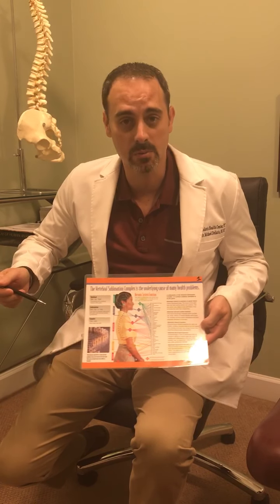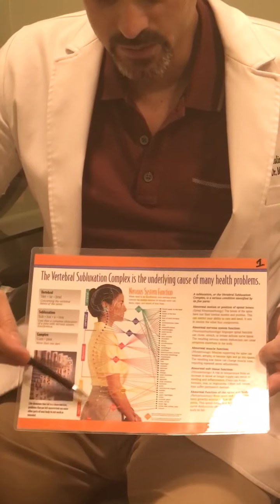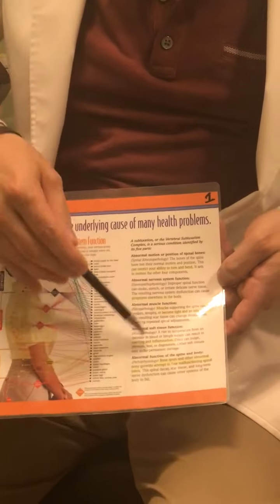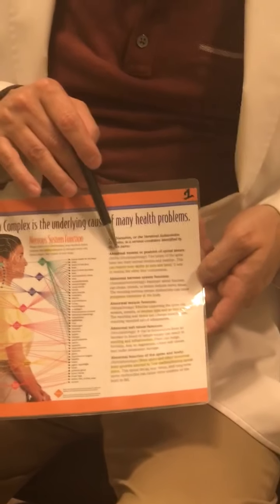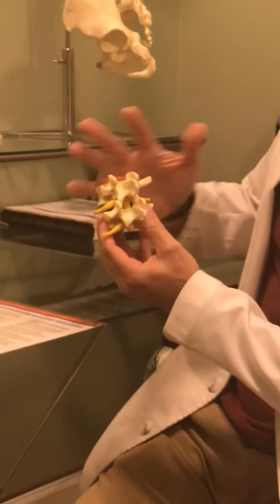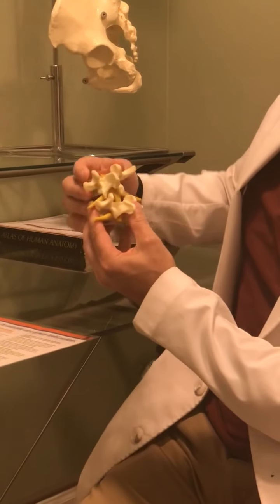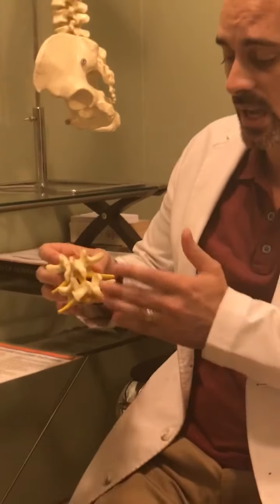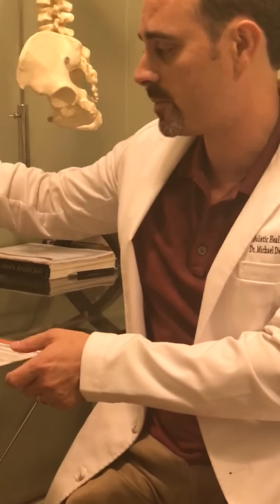OUR WELLNESS EXAMS